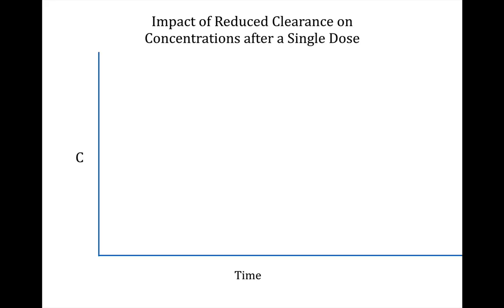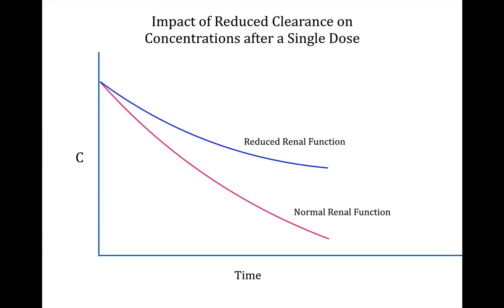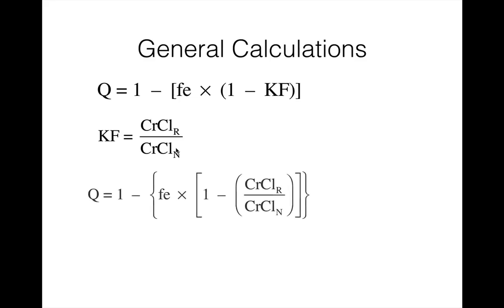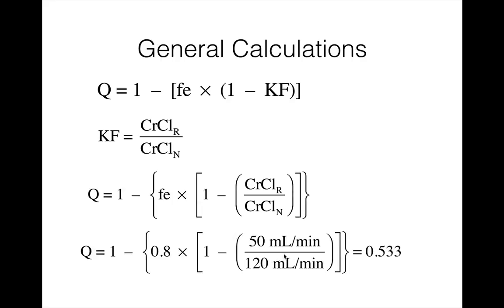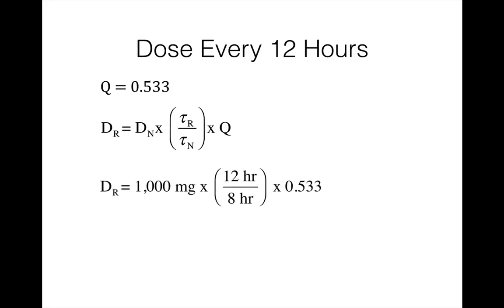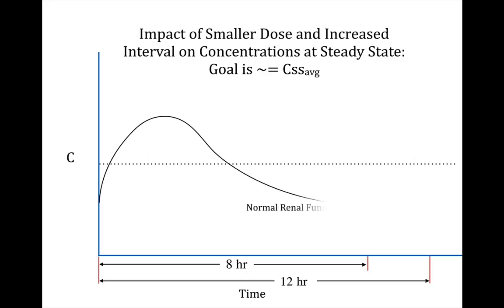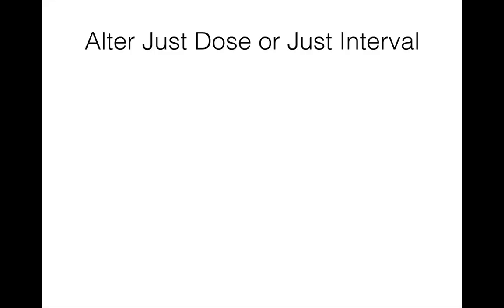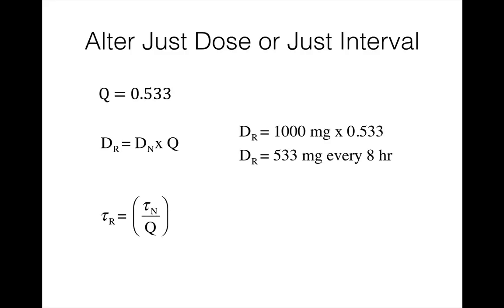Renal Dosing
Author Video based on Basic & Applied Pharmacokinetics Self Assessment book by John E. Murphy